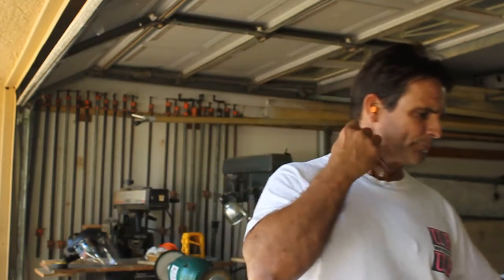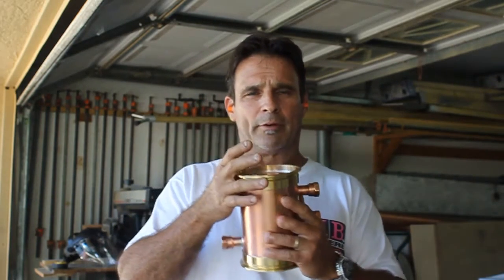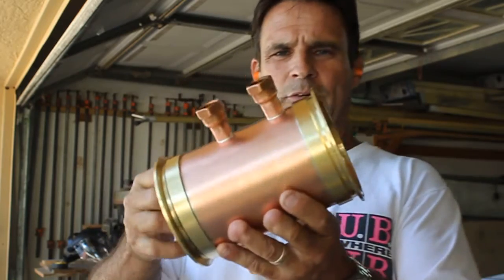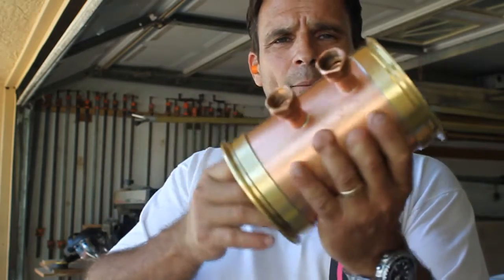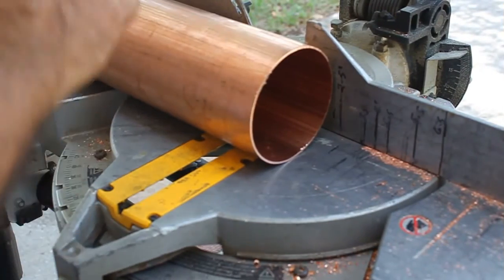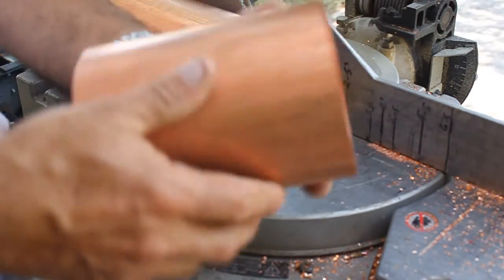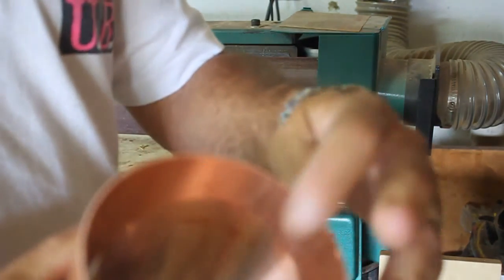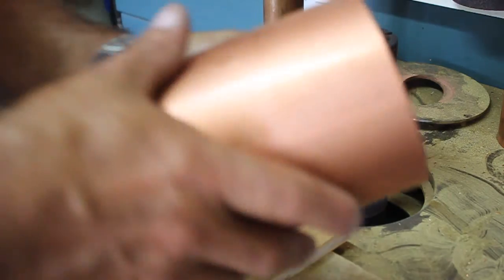Dephlegmater Fabrication video 1 for making Copper Moonshine Stills